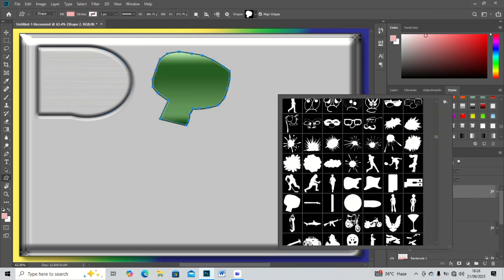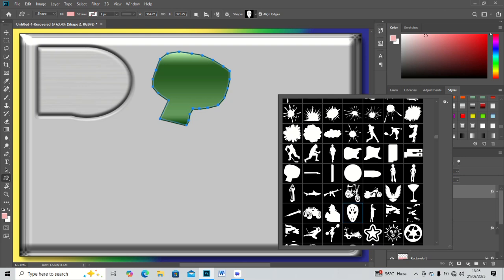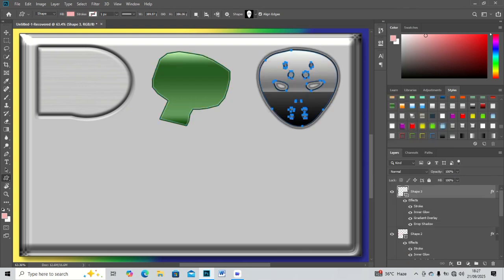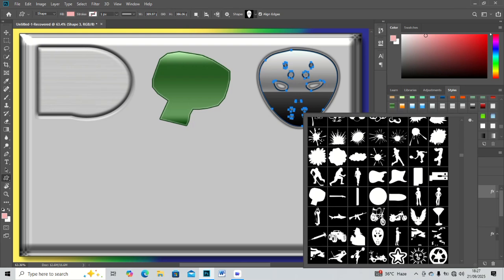How to design old texture shapes in Adobe Photoshop